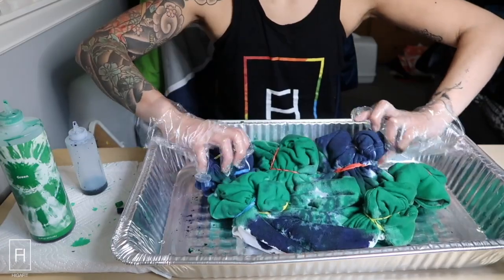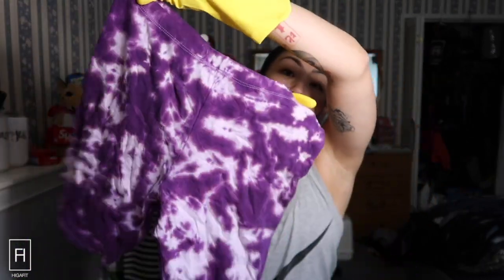DIY Tie Dye. NFL Draft Edition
WELCOME TO FASHUN FRIDAY.

In honor of the NFL draft, my Tie Dye projects were dedicated to our beloved Seattle Seahawks. Shout out to all the athletes who put in work at Ford Sports Performance to get ready for this weekend! This is a fun and easy DIY project that has made this quarantine more enjoyable.

HI everyone! Welcome to the channel of fitness, food, and dating. I'm Alex aka Higafit, a Personal Trainer/Pilates instructor from the Seattle area. You will find Official Oreo Tasting Party videos, fitness, and random things I remember to vlog.

Love, Alex